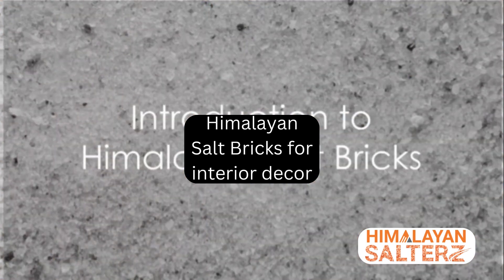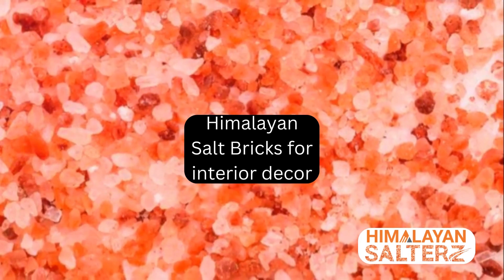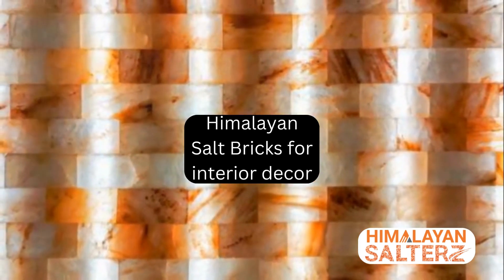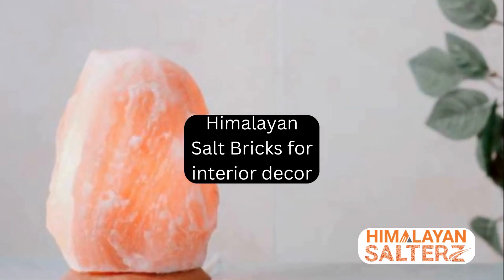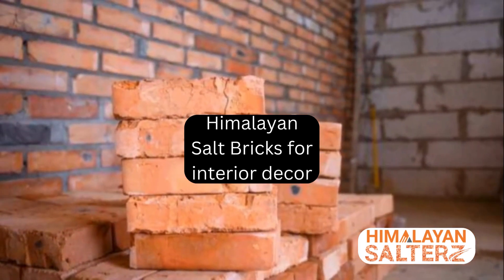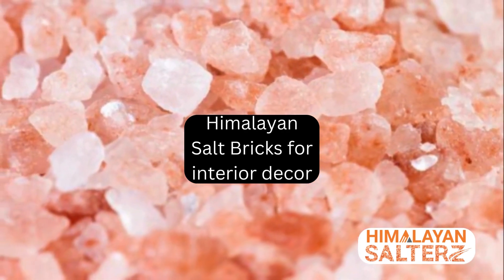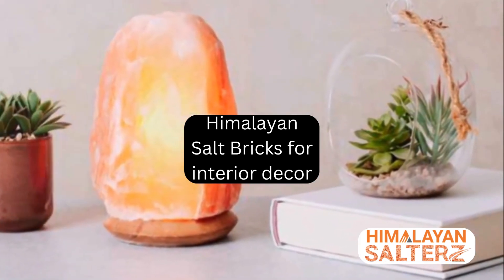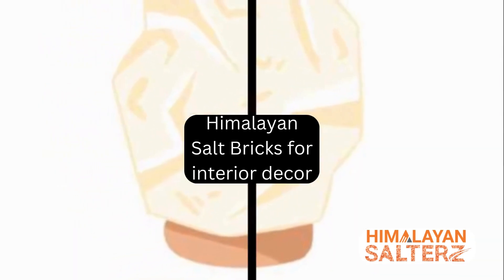Amazing designs for interior with Himalayan Salt bricks and tiles.